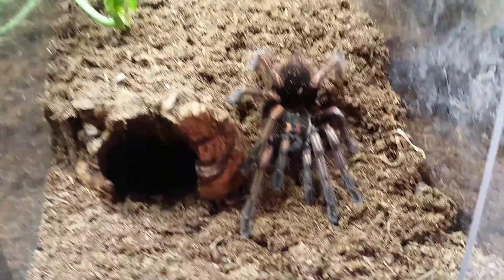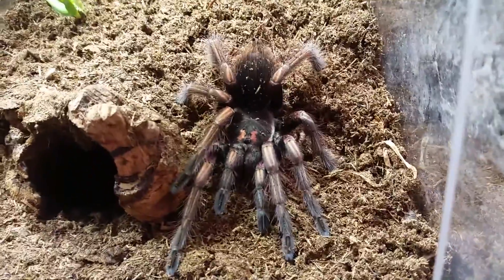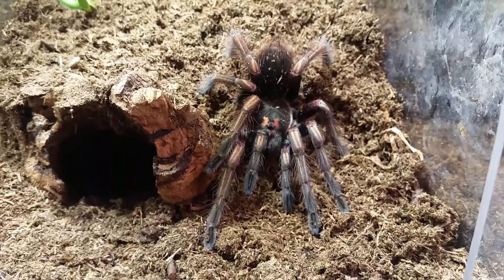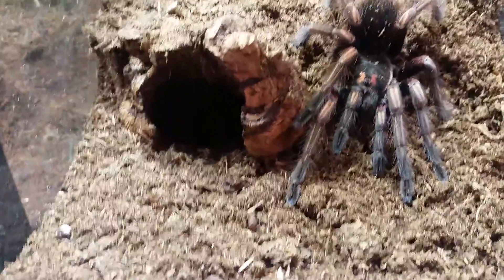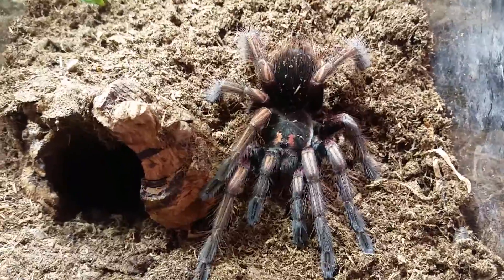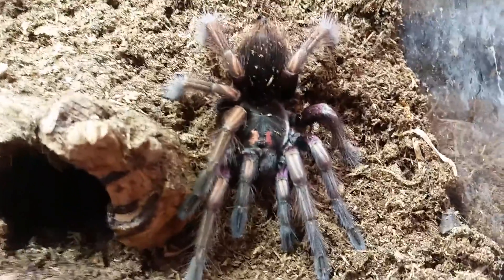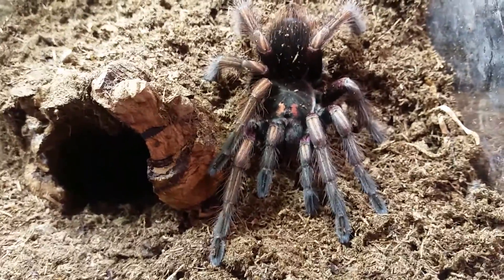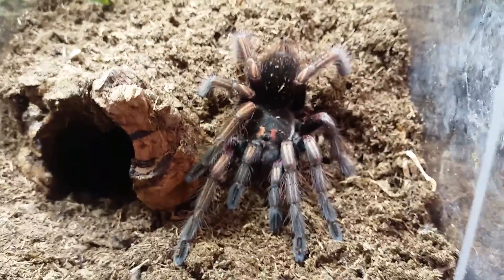Post molt Pen-Ultimate Male P. ultramarinus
Beautiful spider, gotta love those colors